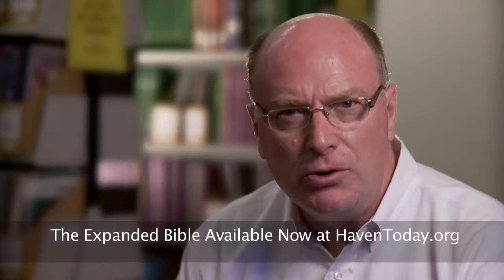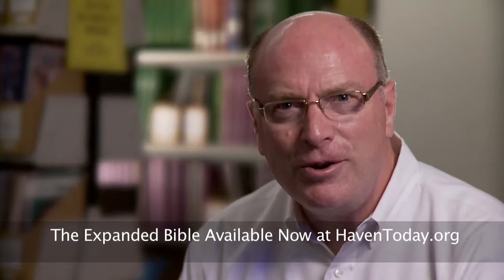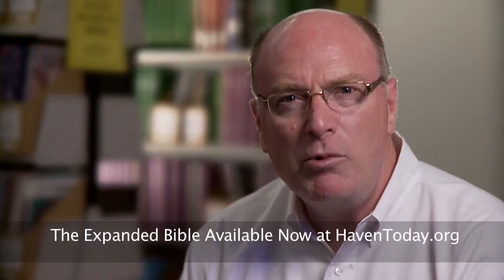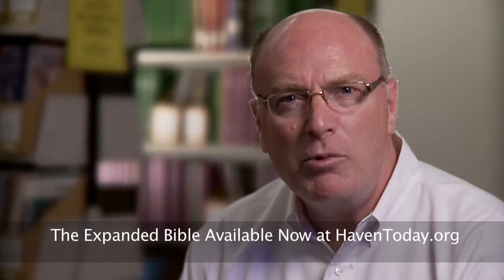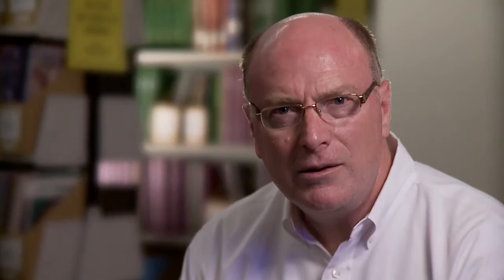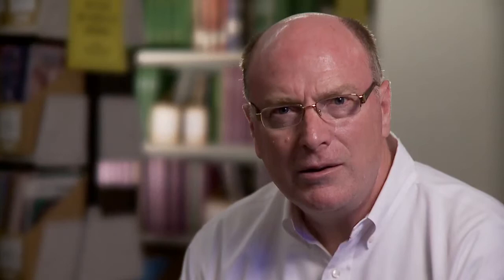Mark Strauss and the Expanded Bible: "The Book of James 1" (Part 6 of 8)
Continue to behold and follow Jesus with Charles Morris and Haven Ministries —

SUPPORT THE ONGOING WORK OF HAVEN MINISTRIES: With your one-time gift